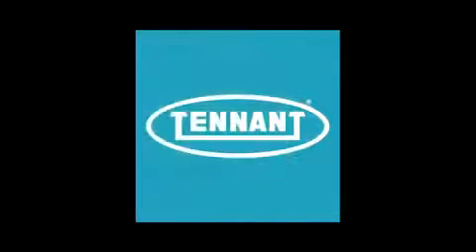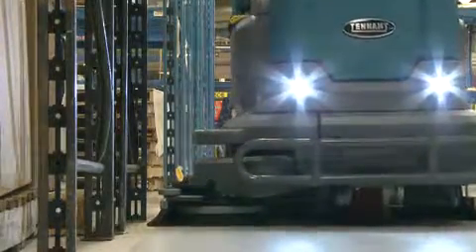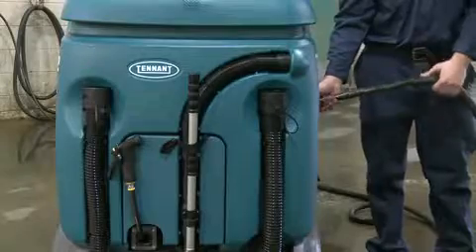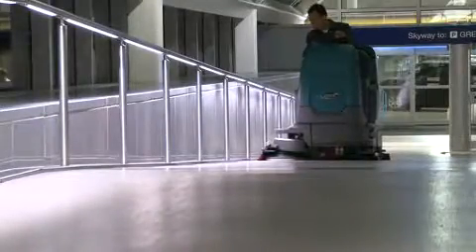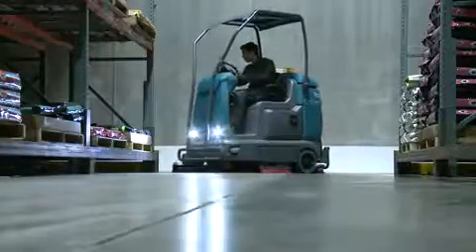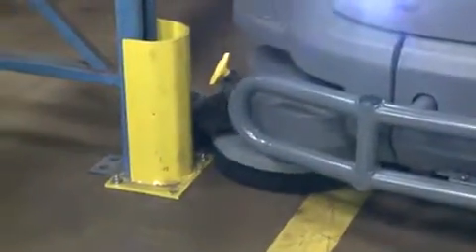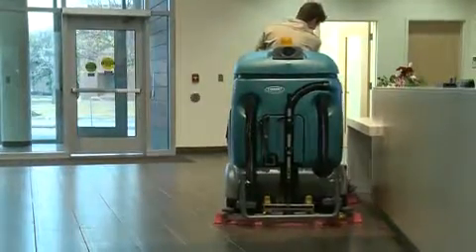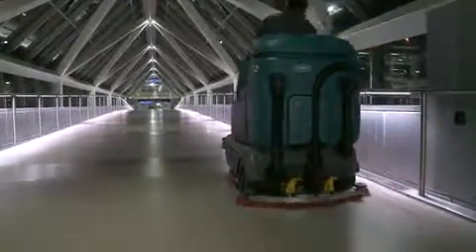T12 Ride-On Scrubber | Demonstration | Tennant Company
Get the power of a heavy-duty floor scrubber with the compact, easily maneuverable T12 Compact Battery Ride-On Floor Scrubber. Engineered for easy operation and maintenance, the T12 combines innovative features and substantial power for an effective clean.